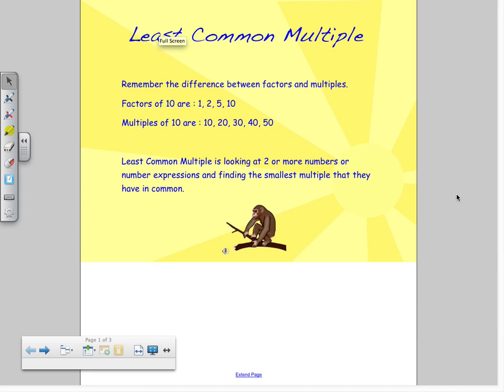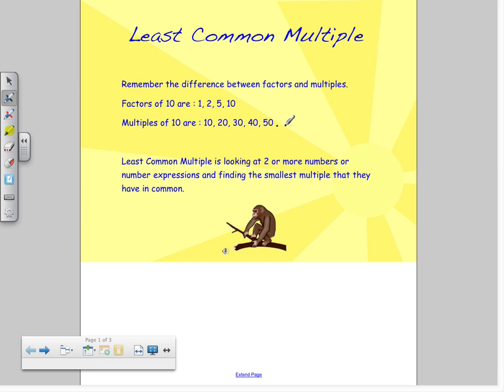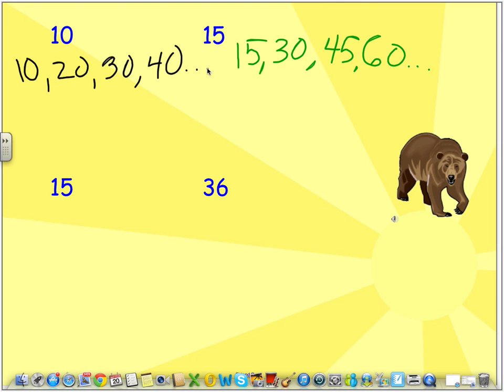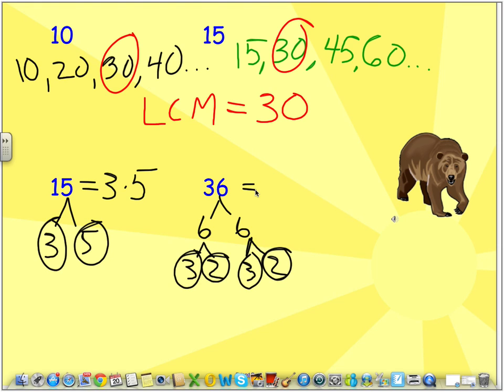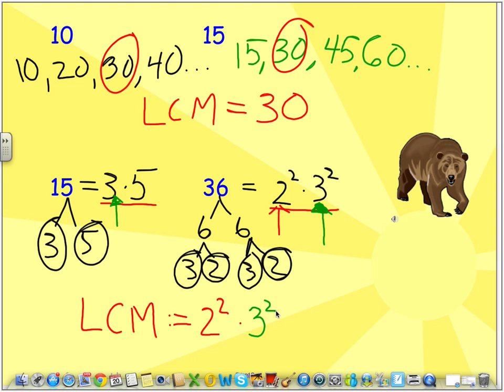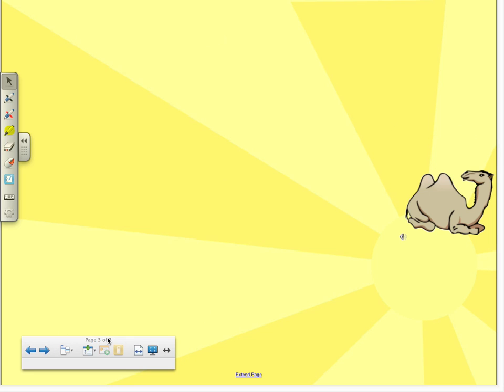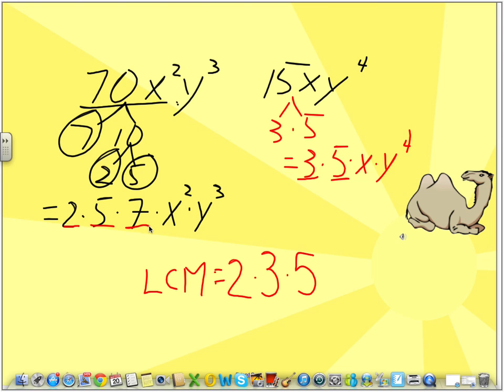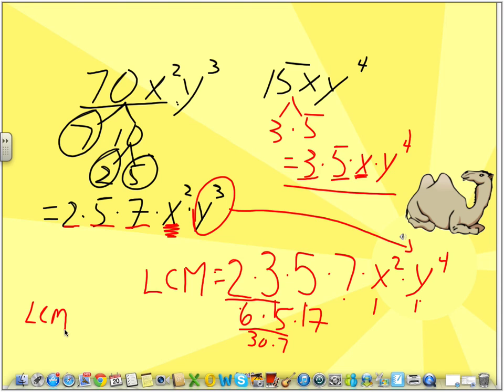Lesson 4 3 LCM